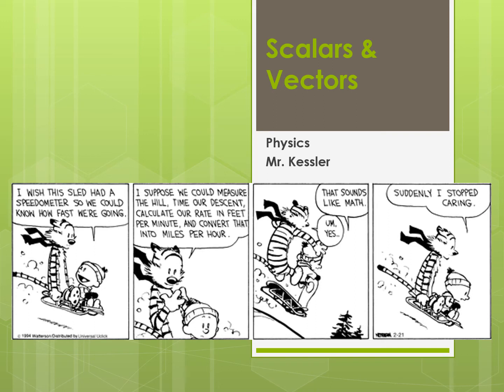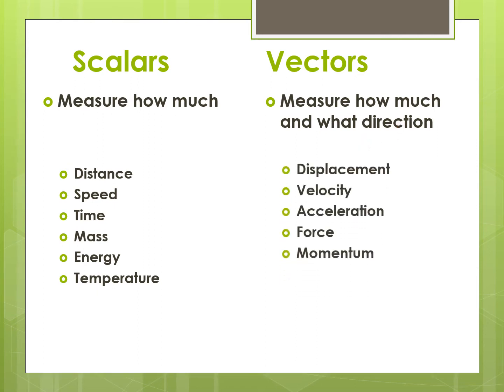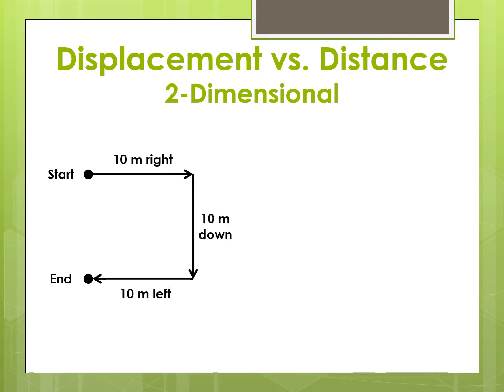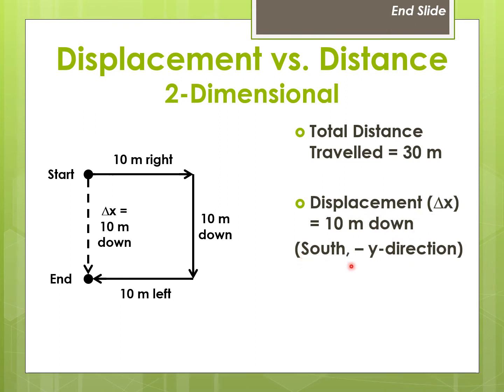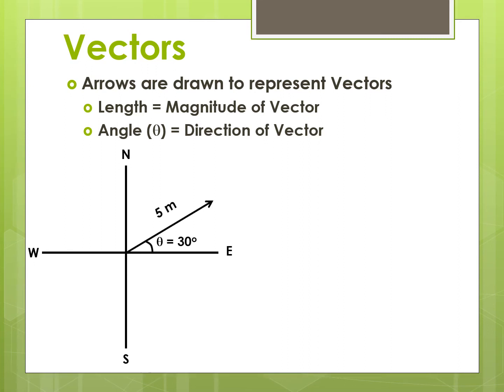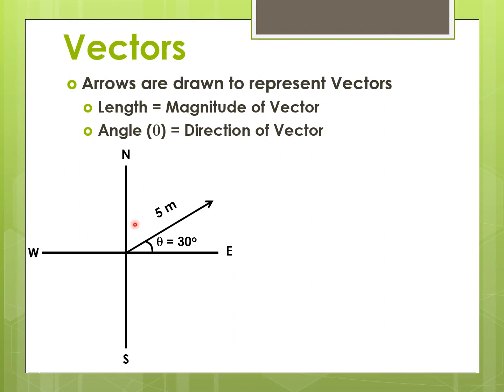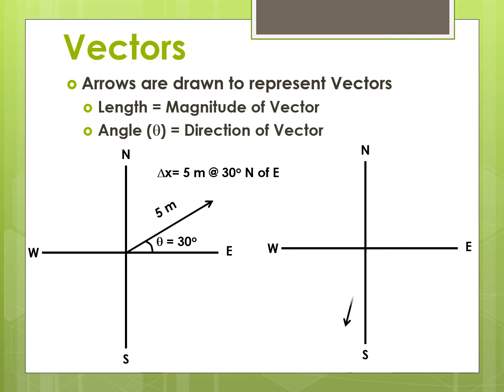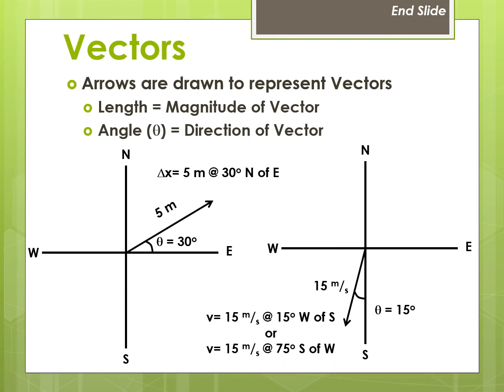04 Scalars & Vectors